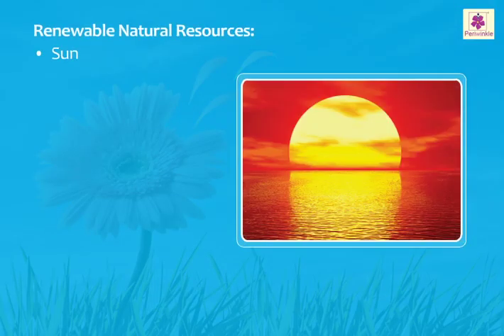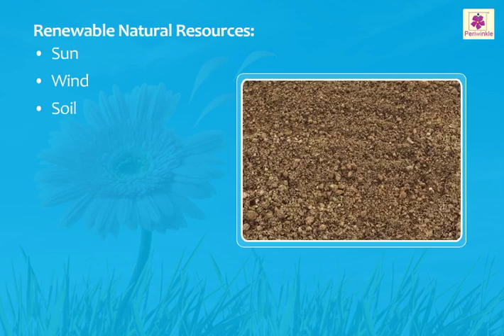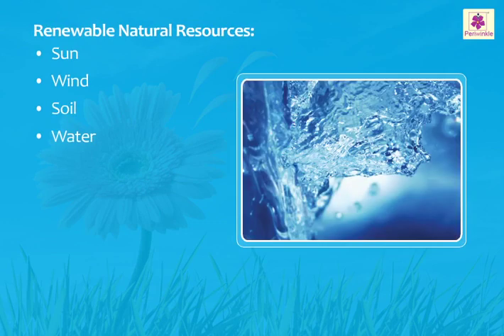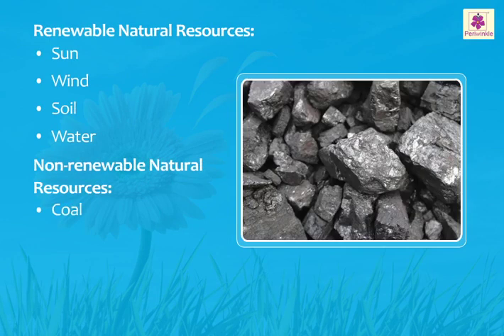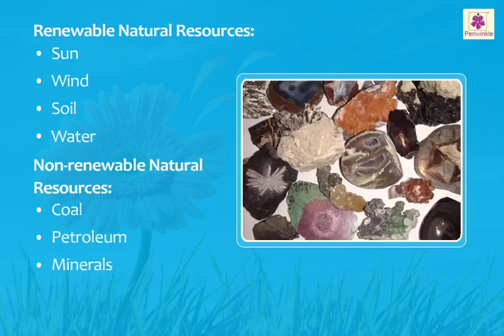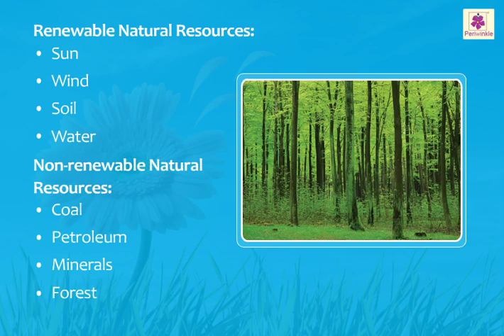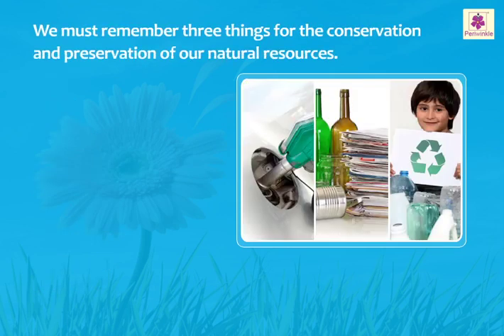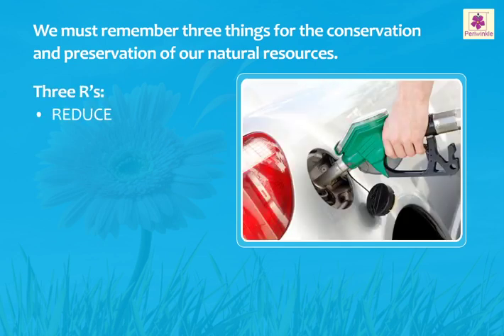Conservation of Natural Resources | Our Environment | Now You Know Book 4 | Periwinkle